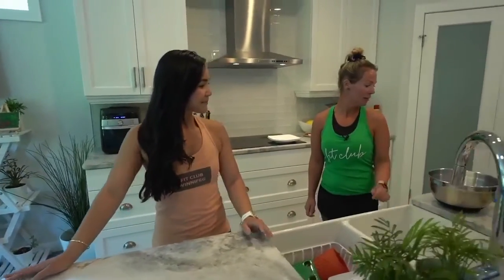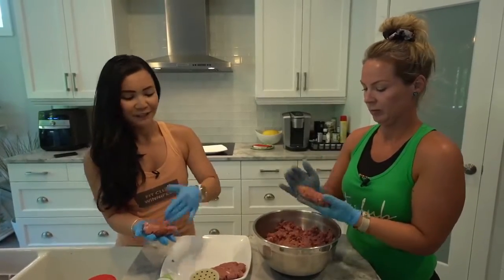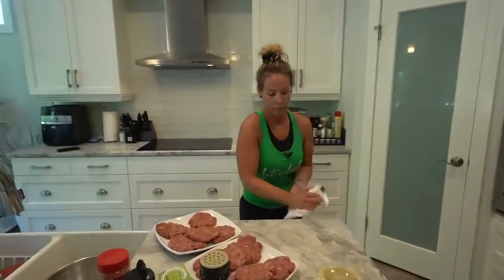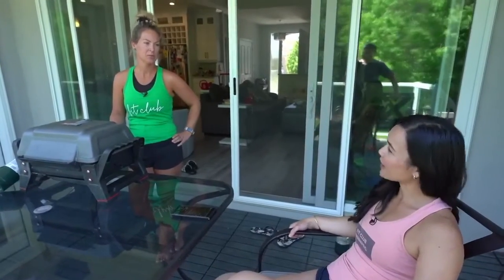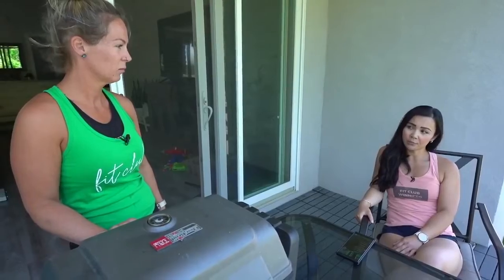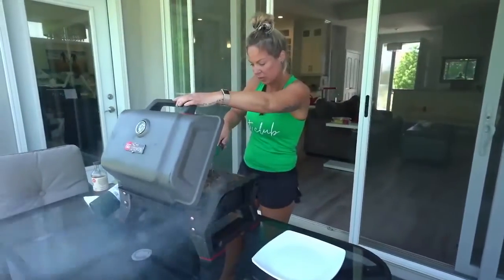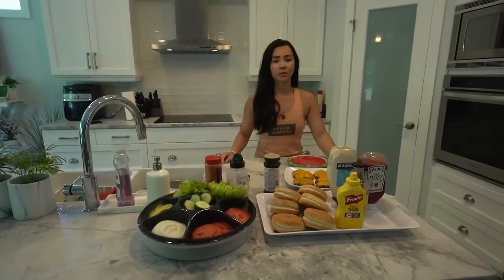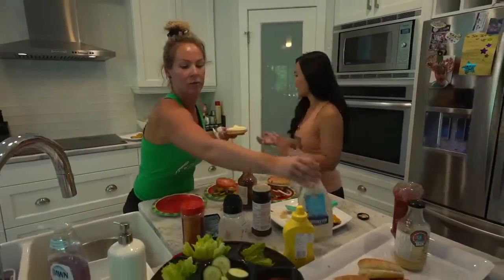Get your grill ready for this Summer Burger Trend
Want something Tasty & Perfect the Summer Heat ? 🔥⁣⁣
Today we have Ashley Capner-Choboter, a two Time Belly Burn Challenger who’s been with Fit Club since the “Dungeon Days.” 🤜🏼🤛🏼⁣⁣
Ashley was a Medical Lab Technician for 8⁣⁣
Years then switched to a Teacher’s Assistant. 😊😊😊⁣⁣
Although we have switched to virtual classes, Ashley believes there are no excuses when it comes to your health. 🤸‍♀️⁣⁣
She’s an amazing mother of 2, loves to entertain guests in her home as well as being surrounded by positive people. ❤️⁣⁣
She’s committed herself to working out at least 2x Day with Fit Club’s On Demand. 💙⁣⁣
You can truly see the devotion she has for her Health. 👊🏼⁣⁣
Let’s watch her on Nary’s Kitchen for her tasty burger recipes. 🍔⁣⁣